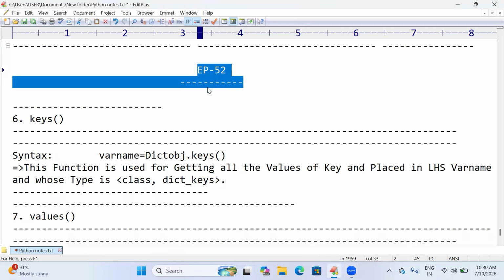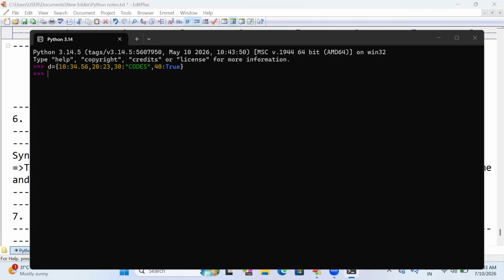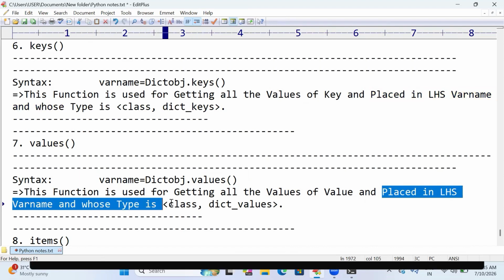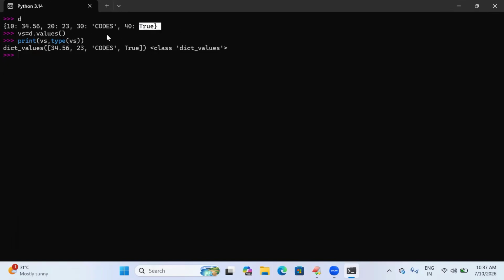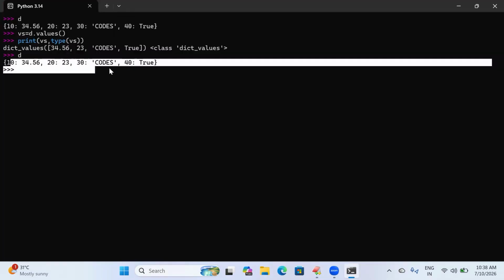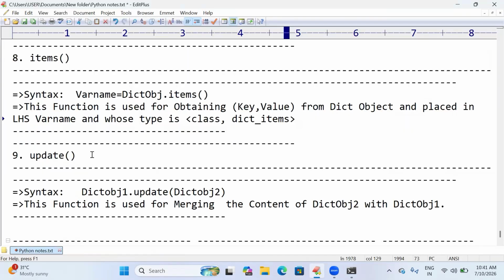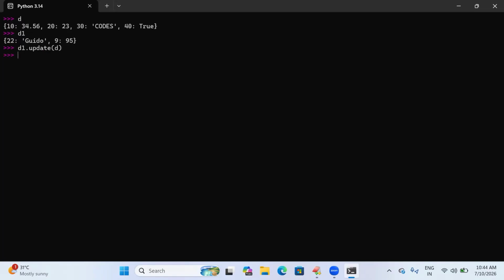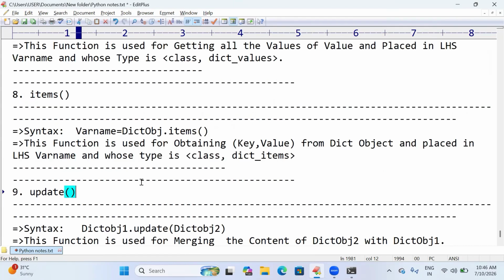DICT DATA TYPE-4 ( Pre-Defined Function) EP-52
Learn Python Dictionary Methods keys(), values(), items(), and update() with simple examples.
In this EP-52 Python tutorial, I explain Dict Pre-Defined Functions in Python step by step for beginners so you can understand how to access keys, values, key-value pairs, and update dictionary data easily.